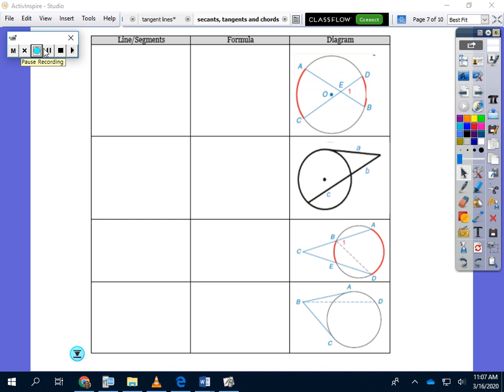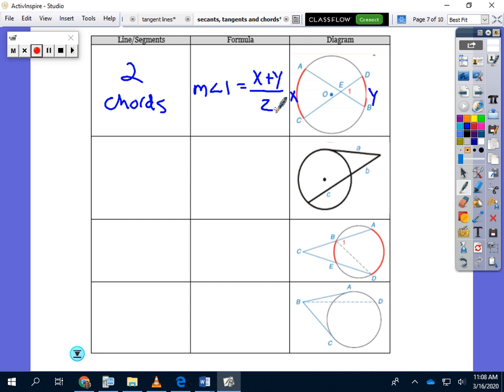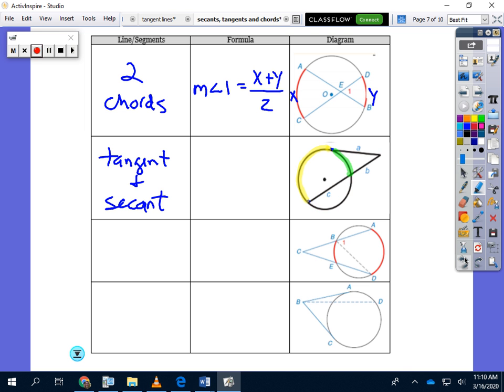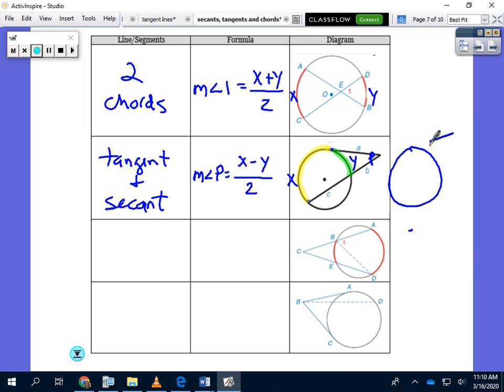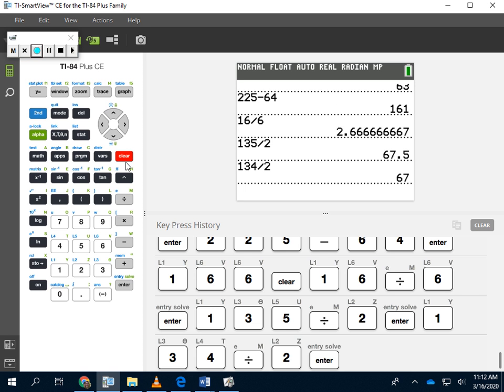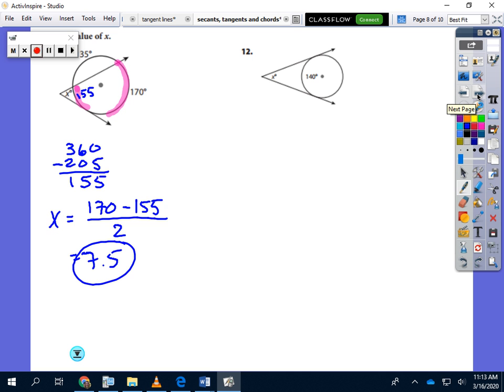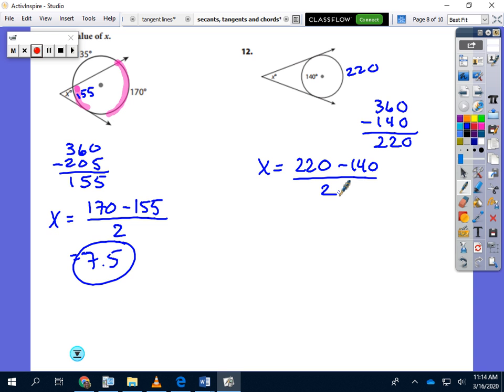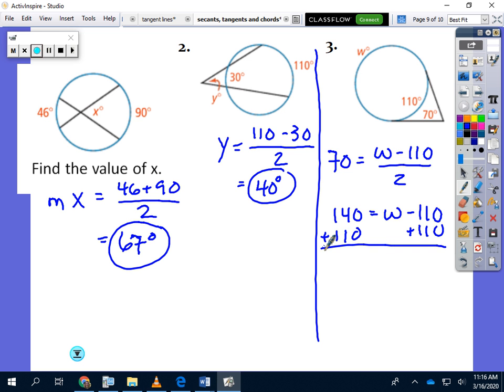secants tangents and chords part 2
using properties of secants, tangents and chords to solve problems